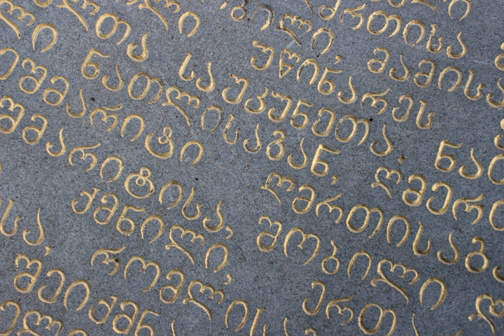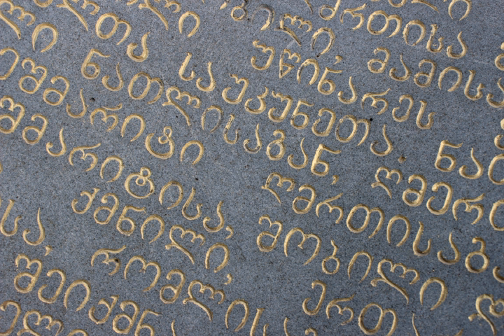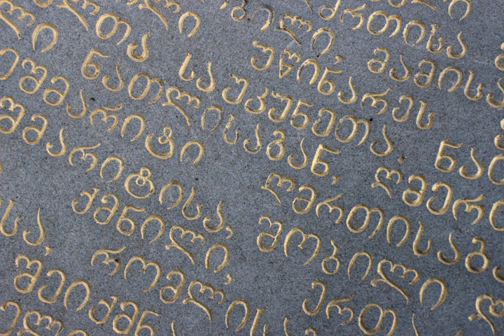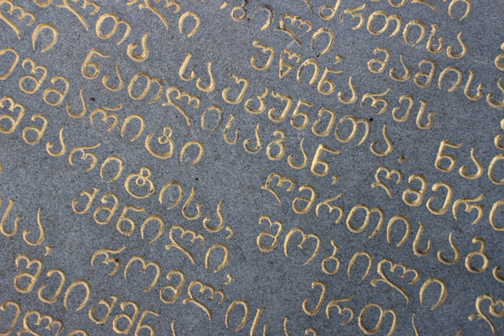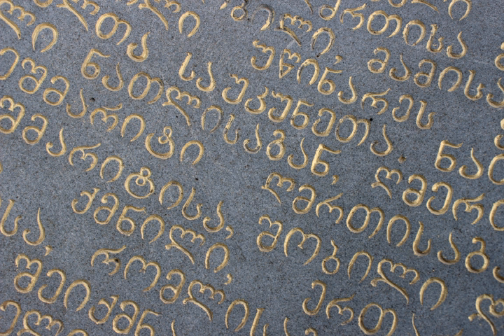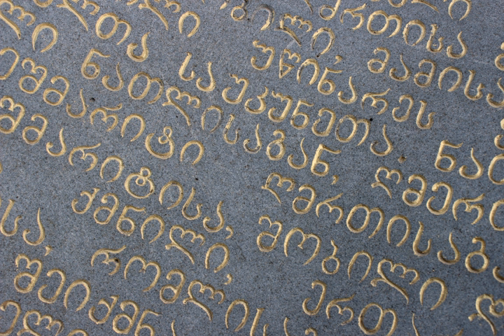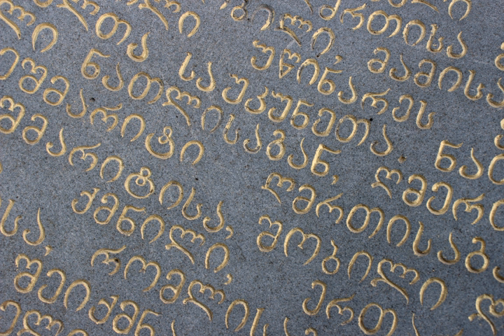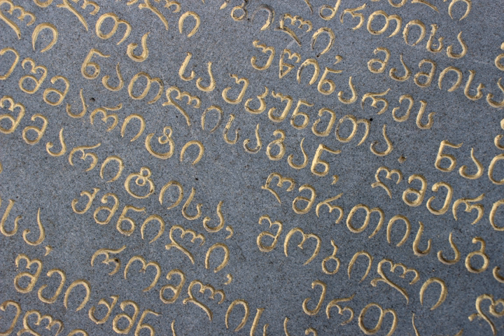Nuskhuri | Wikipedia audio article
This is an audio version of the Wikipedia Article:
Nuskhuri

00:01:49 1 Preview
00:01:58 2 Origins
00:05:21 3 iAsomtavruli/i
00:06:42 3.1 Form of Asomtavruli letters
00:08:03 3.2 Asomtavruli illumination
00:09:52 3.3 Handwriting of Asomtavruli
00:10:07 4 iNuskhuri/i
00:11:04 4.1 Form of Nuskhuri letters
00:11:44 4.2 Handwriting of Nuskhuri
00:11:58 5 Use of iAsomtavruli/i and iNuskhuri/i today
00:12:41 6 iMkhedruli/i
00:14:28 6.1 Form of Mkhedruli letters
00:15:27 6.2 Modern Georgian alphabet
00:15:40 6.3 Letters removed from the Georgian alphabet
00:17:06 6.4 Letters added to other alphabets
00:18:30 6.5 Handwriting of Mkhedruli
00:19:37 6.5.1 Variation
00:21:25 6.5.2 Similar letters
00:22:14 7 Ligatures, abbreviations and calligraphy
00:23:40 8 Typefaces
00:24:06 9 Punctuation
00:24:31 10 Summary
00:26:00 11 Use for other non-Kartvelian languages
00:26:38 12 Computing
00:28:22 12.1 Unicode
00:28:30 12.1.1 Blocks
00:29:56 12.2 Non-Unicode Applications
00:30:55 12.3 Keyboard layouts
00:31:14 13 Gallery
00:31:29 13.1 Gallery of Asomtavruli
00:31:43 13.2 Gallery of Nuskhuri
00:31:53 13.3 Gallery of Mkhedruli

- Socrates

SUMMARY
The Georgian scripts are the three writing systems used to write the Georgian language: Asomtavruli, Nuskhuri and Mkhedruli. Although the systems differ in appearance, all three are unicase, their letters share the same names and alphabetical order, and are written horizontally from left to right. Of the three scripts, Mkhedruli, once the civilian royal script of the Kingdom of Georgia and mostly used for the royal charters, is now the standard script for modern Georgian and its related Kartvelian languages, whereas Asomtavruli and Nuskhuri are used only by the Georgian Orthodox Church, in ceremonial religious texts and iconography.Georgian scripts are unique in their appearance and their exact origin has never been established; however, in strictly structural terms, their alphabetical order largely corresponds to the Greek alphabet, with the exception of letters denoting uniquely Georgian sounds, which are grouped at the end. Originally consisting of 38 letters, Georgian is presently written in a 33-letter alphabet, as five letters are currently obsolete in that language. The number of Georgian letters used in other Kartvelian languages varies. Mingrelian uses 36: 33 that are current Georgian letters, one obsolete Georgian letter, and two additional letters specific to Mingrelian and Svan. Laz uses the same 33 current Georgian letters as Mingrelian plus that same obsolete letter and a letter borrowed from Greek for a total of 35. The fourth Kartvelian language, Svan, is not commonly written, but when it is, it uses Georgian letters as utilized in Mingrelian, with an additional obsolete Georgian letter and sometimes supplemented by diacritics for its many vowels.Georgian scripts were granted the national status of intangible cultural heritage in Georgia in 2015 and inscribed on the UNESCO Representative List of the Intangible Cultural Heritage of Humanity in 2016.